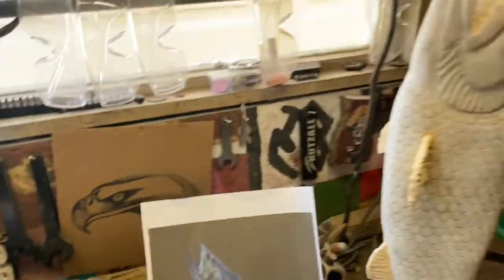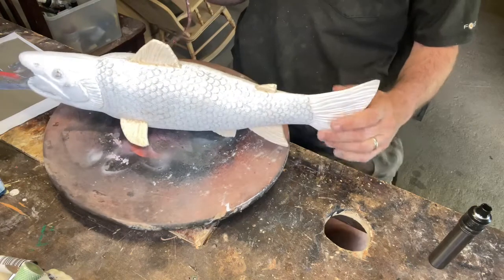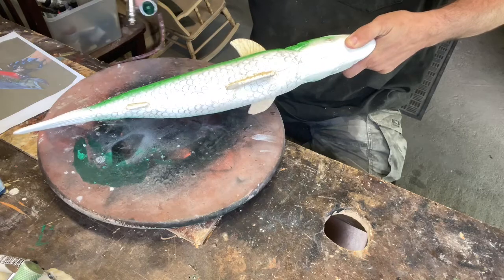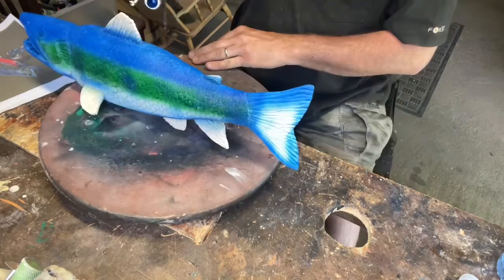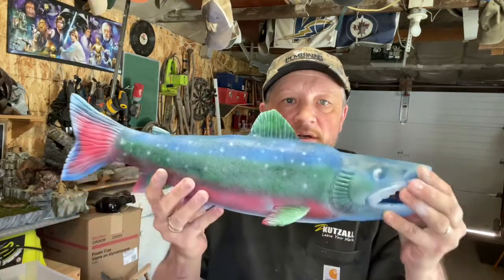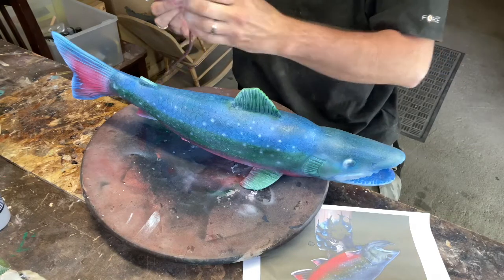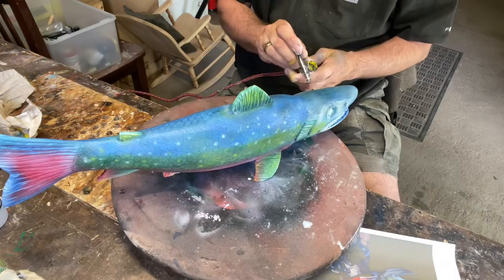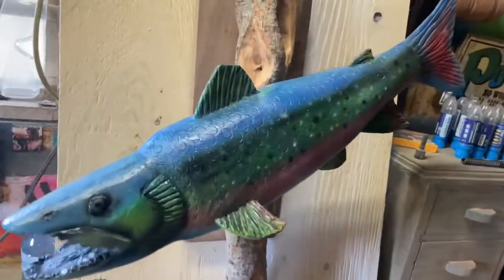Wood carving a salmon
All done
Airbrushed and ready for sale